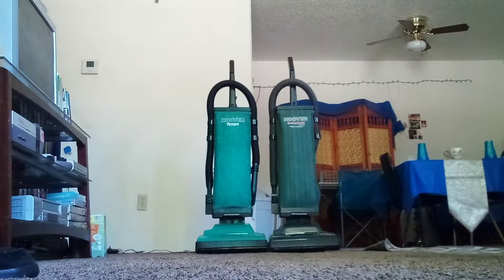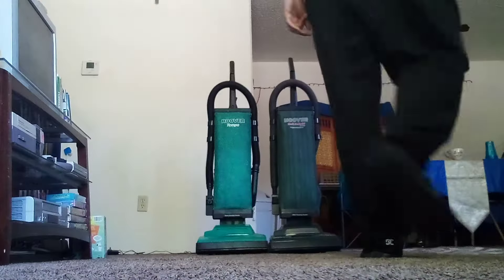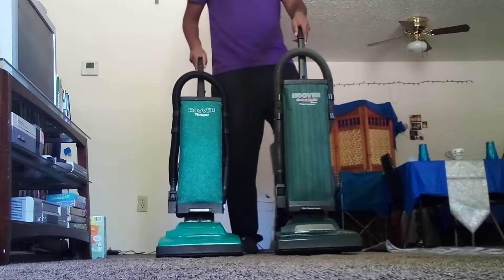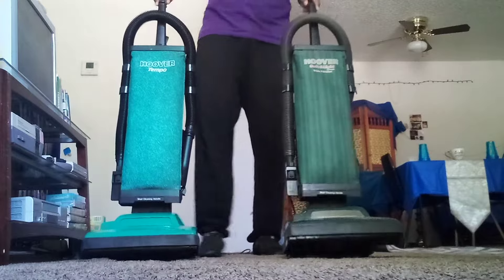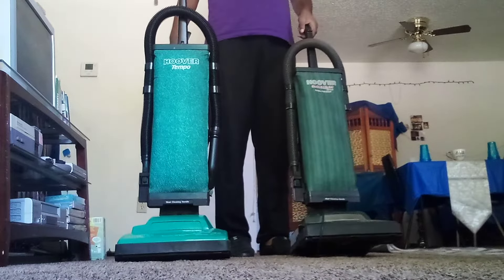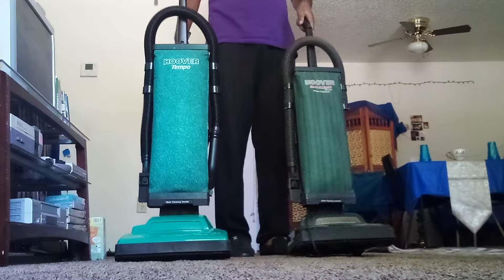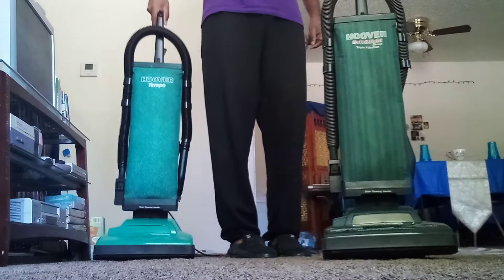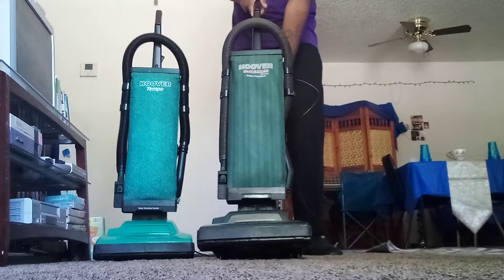America Trusts Hoover Part 2